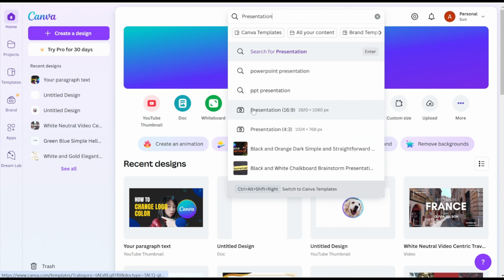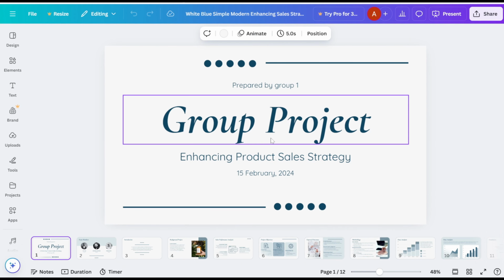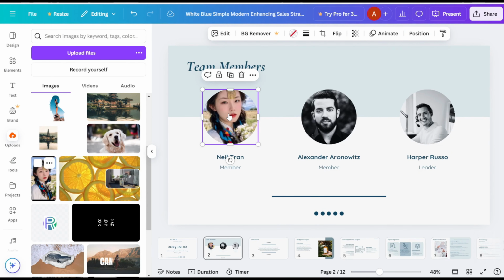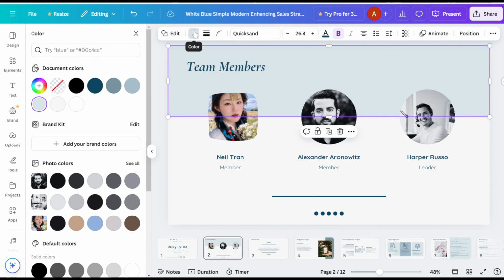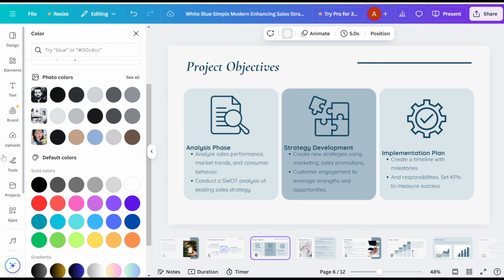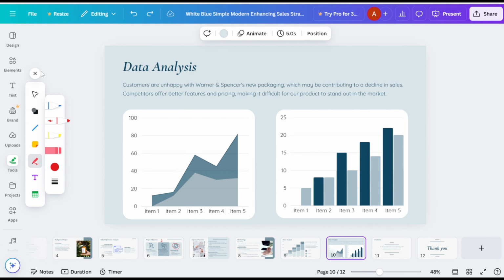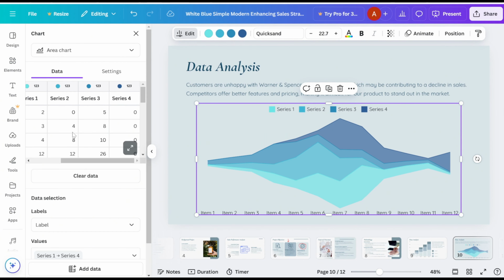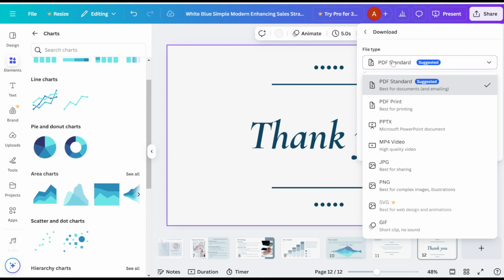How to Create a Presentation in Canva: Step-by-Step Guide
Master the art of creating stunning presentations with our step-by-step guide on Canva!